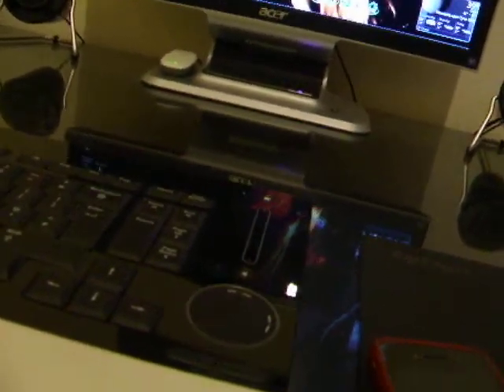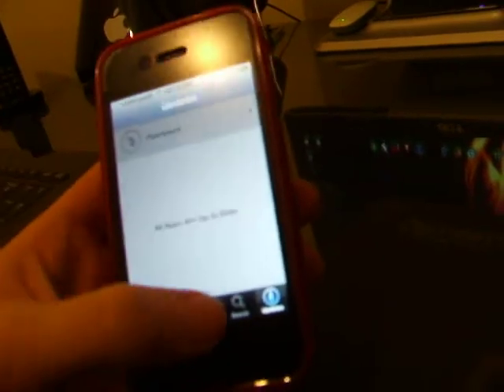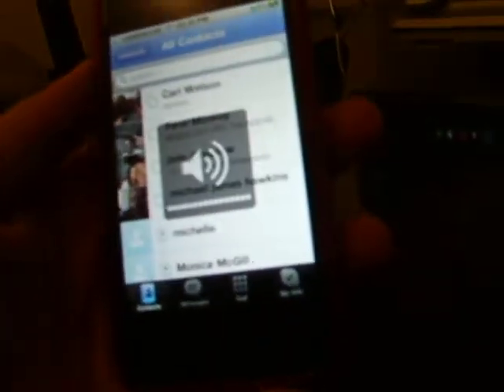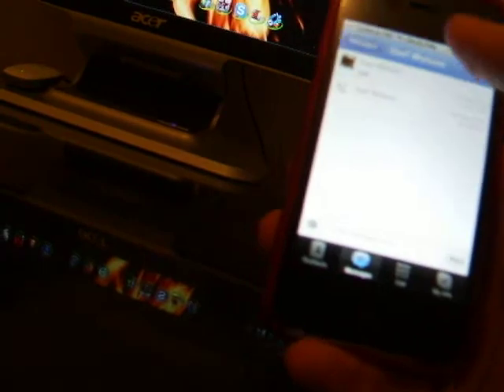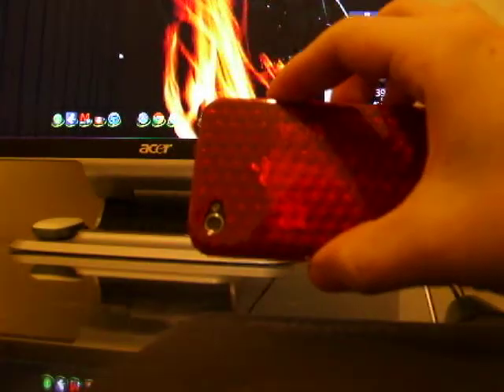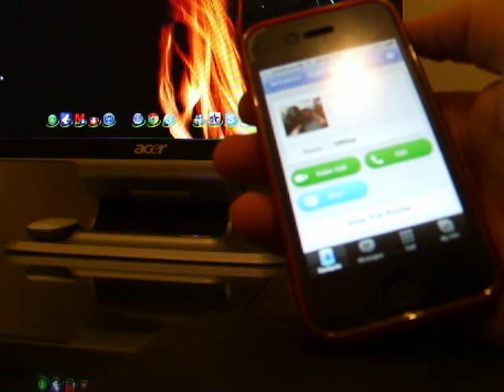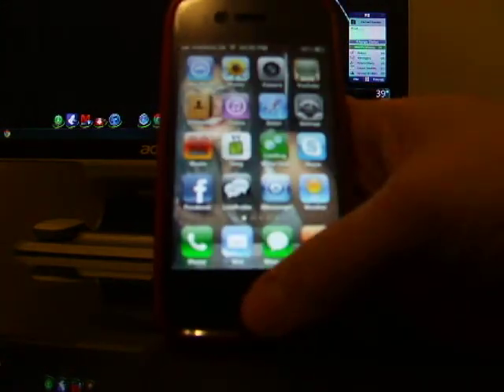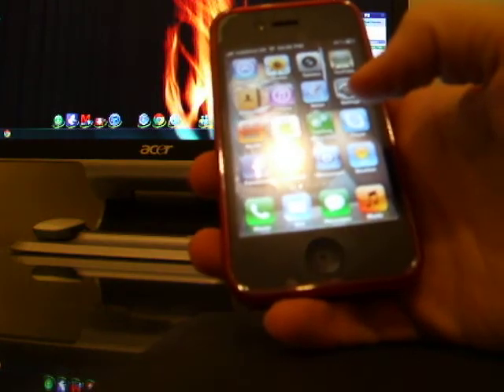using skype on iphone 4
this is how to use skype and get it on the iphone 4 or any iphone